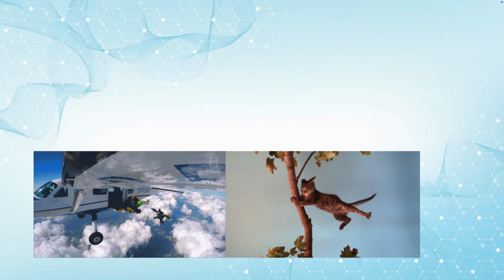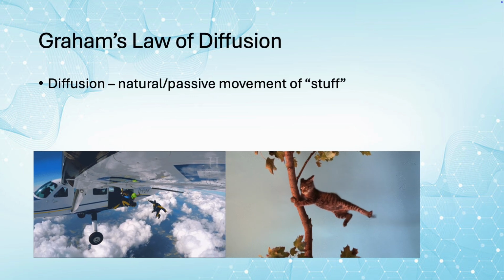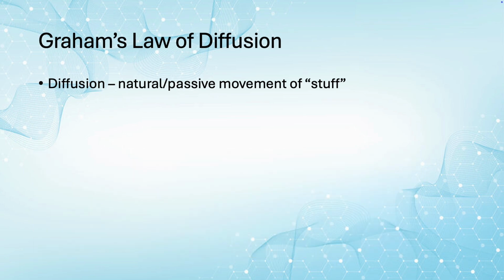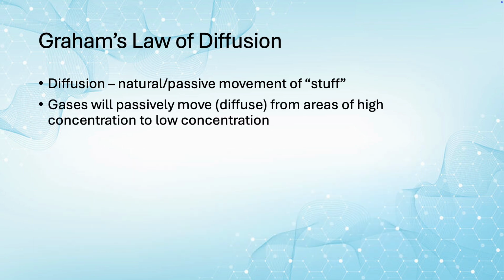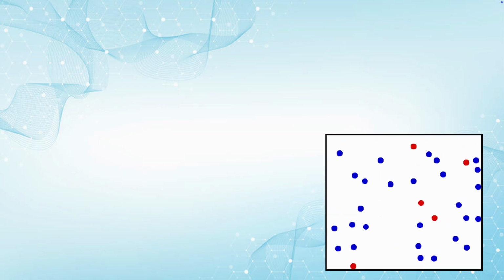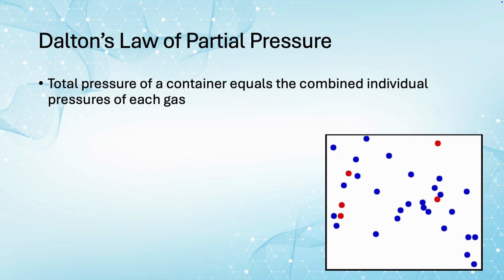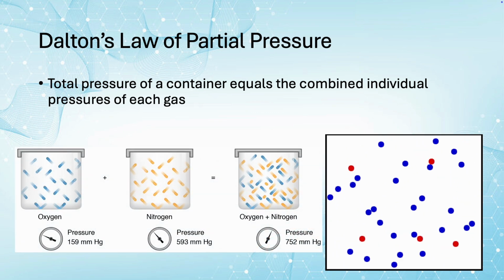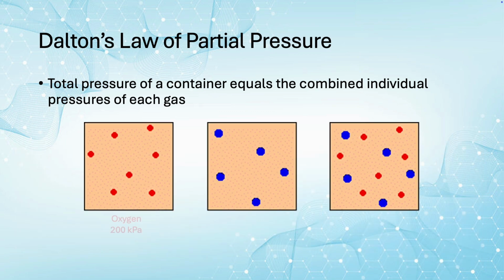NGLSS/NGSS (Regents) Unit 1 - Diffusion and Partial Pressure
(2)
Regents Chemistry Worksheets. Kentchemistry.com. (accessed 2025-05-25).

(3)
Testwizard Hard Copies. Kentchemistry.com. (accessed 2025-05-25).

(4)
53 Chemistry Worksheets. Newyorkscienceteacher.com. (accessed 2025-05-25).

(5)
Solubility Worksheet. Sarahchem.com. (accessed 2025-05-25).

(6)
Tarendash, A. Regents Exams and Answers: Chemistry--Physical Setting 2020; Barrons Educational Services, 2020.

The final video in Unit 1 introduces Graham’s Law of Diffusion and Dalton’s Law of Partial Pressures, rounding out the key concepts of gas behavior. Graham’s Law explains that gases naturally move from areas of high to low concentration, and that lighter gases diffuse faster than heavier ones—a principle students can understand by comparing atomic masses on the periodic table. Dalton’s Law shows that when multiple gases are present in the same container, the total pressure is the sum of the individual (partial) pressures of each gas. Together, these concepts demonstrate how gases move and interact, concluding the unit’s foundational coverage of pressure, volume, temperature, and gas laws.